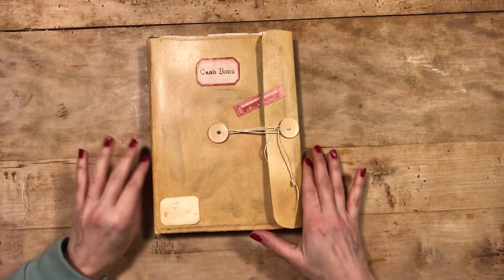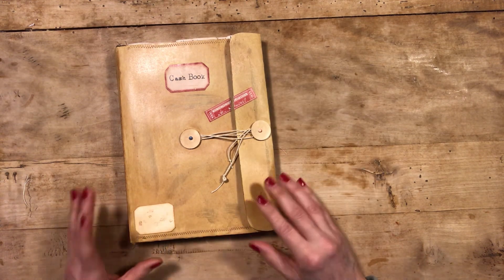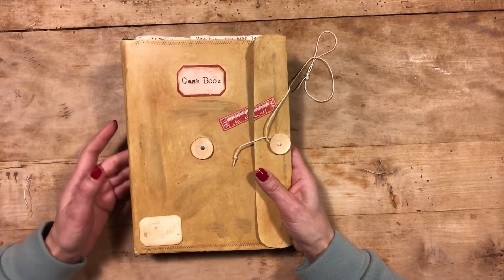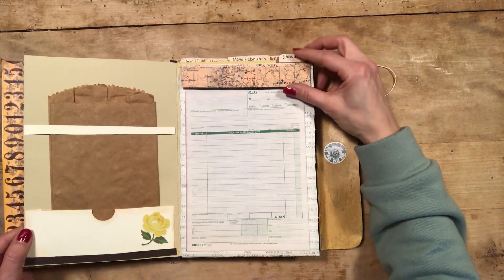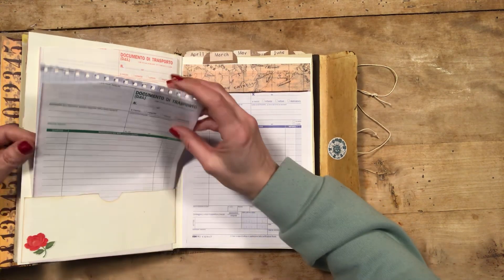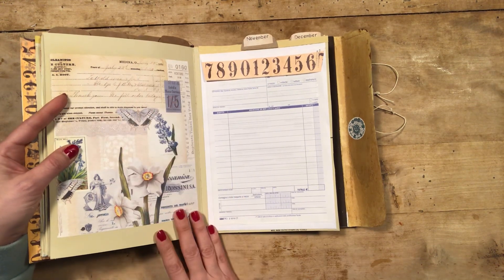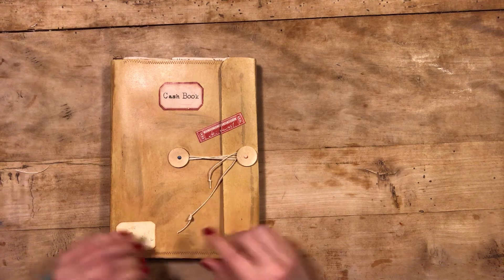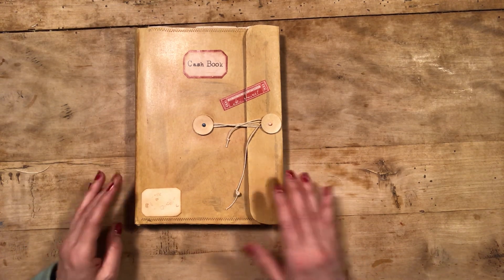Vintage cash book, receipts holder, inspired by @NiktheBooksmith - SOLD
It’s going to fly to the new owner and I really hope she likes it.
If you want your custom made folder, please let me know and we’ll make a plan!!!